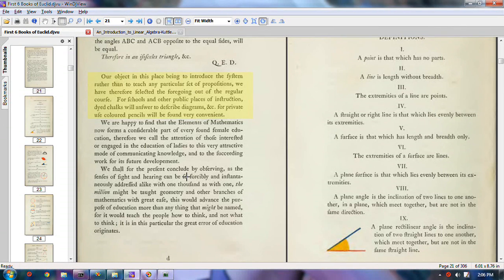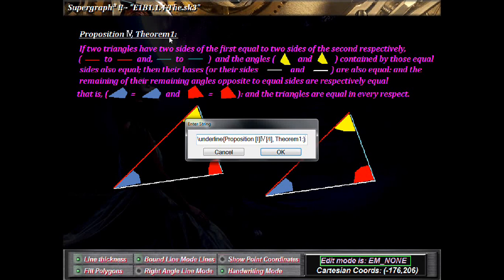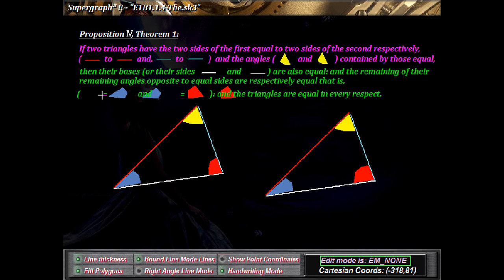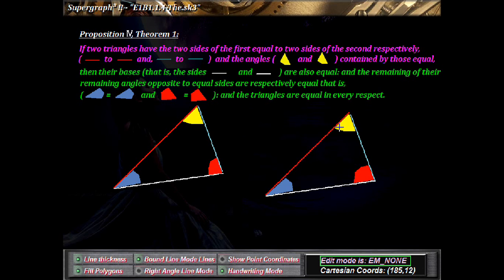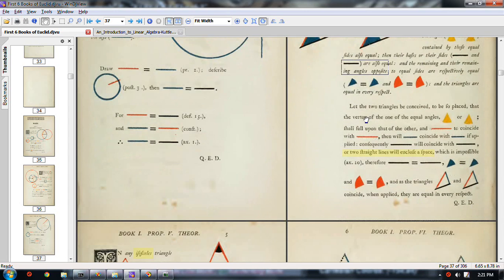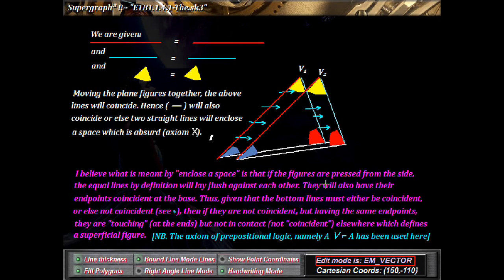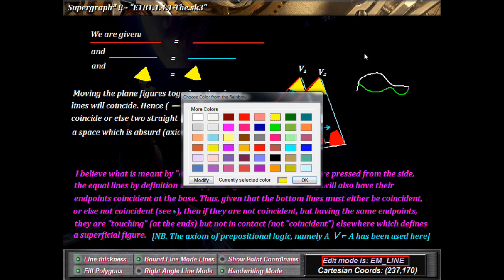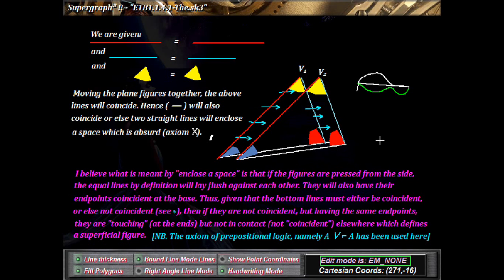Euclid's Elements Book 1, Proposition 4 (Theorem 1)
This, the first proposition assuming the title of "Theorem", marks what Euclid considered to be the first "important" result of the elements.

The proposition/theorem states that two triangles having two equal sides meeting at the same inclination must also share the their third sides making them exactly equal.